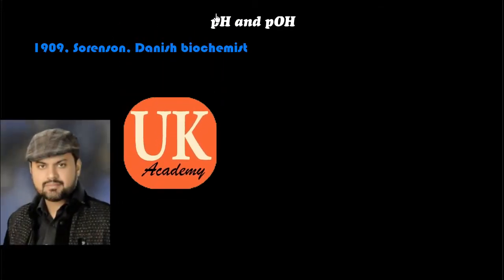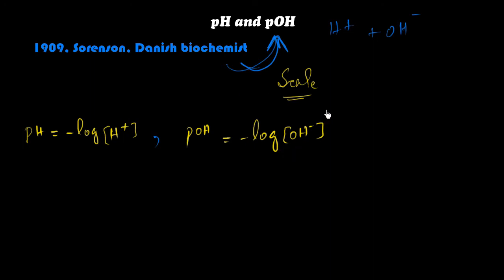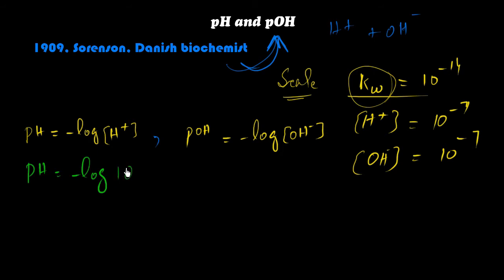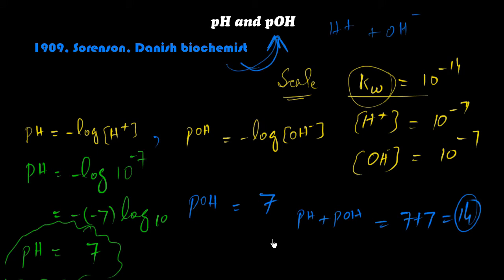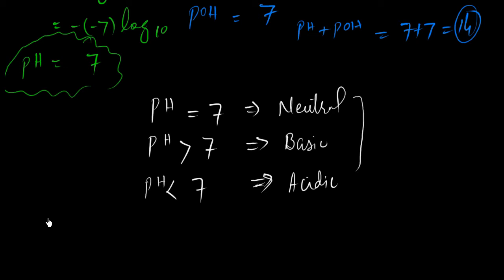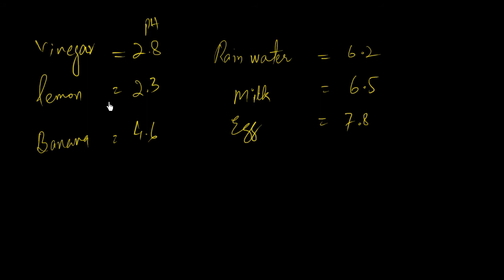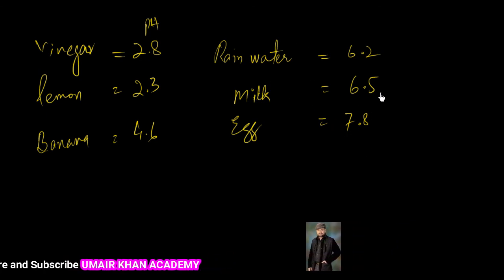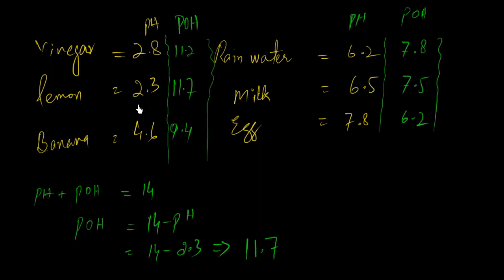pH and pOH | 1st year chemistry from chemical equilibrium Umair Khan Academy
It is about the introduction of pH and pOH from first year class chemistry book.